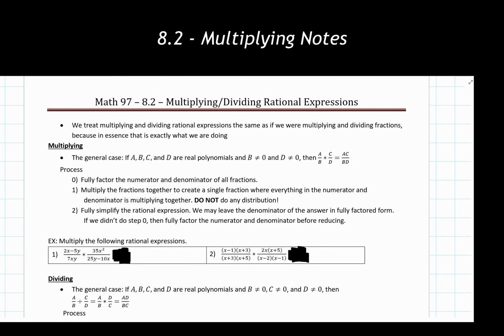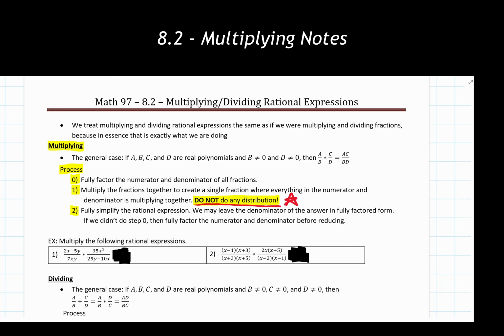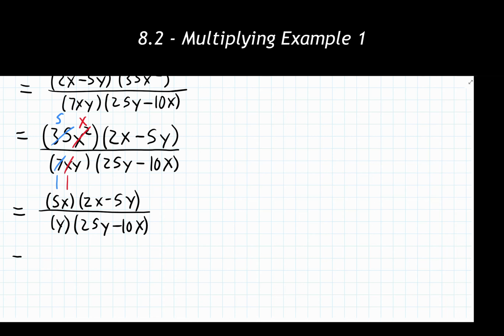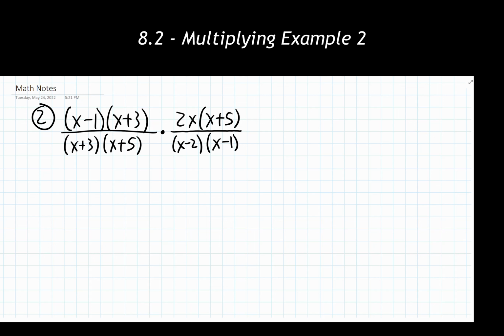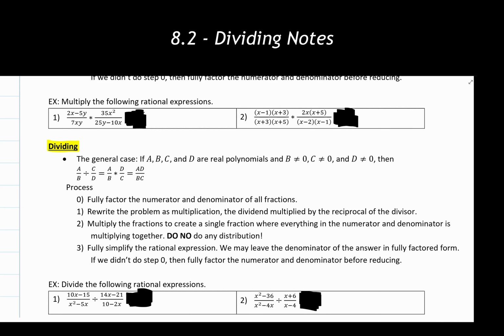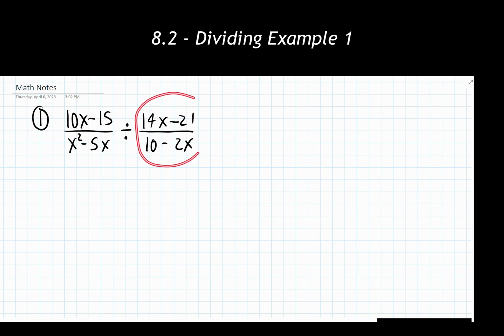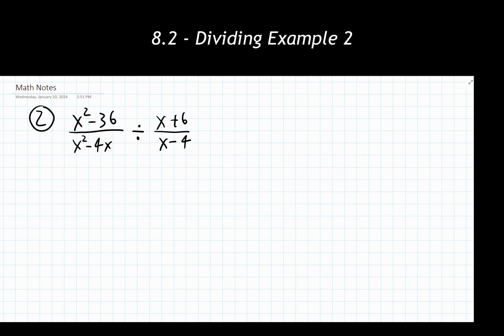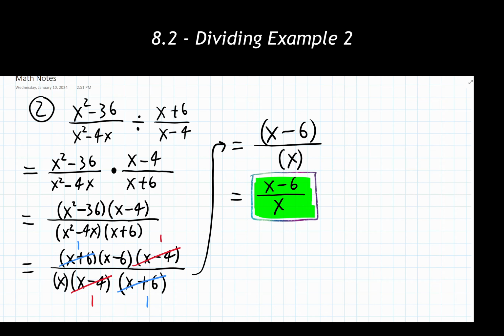Math 97 Section 8.2 - Multiplying and Dividing Rational Expressions